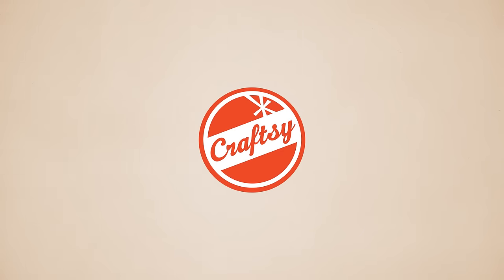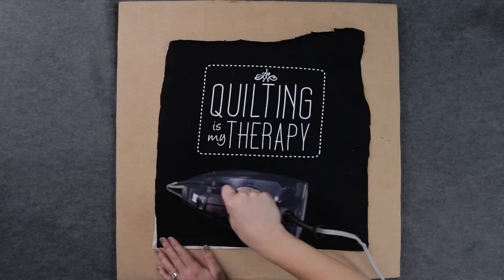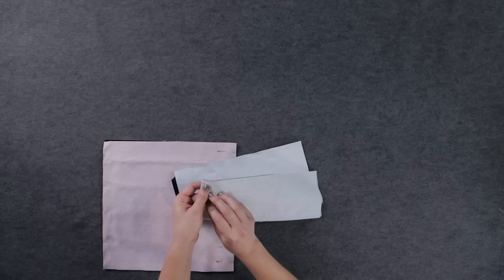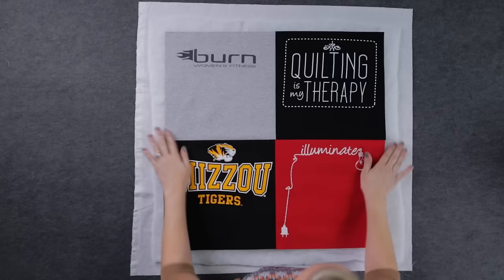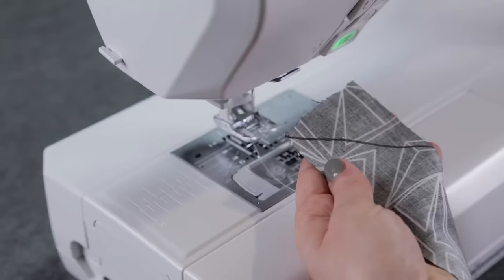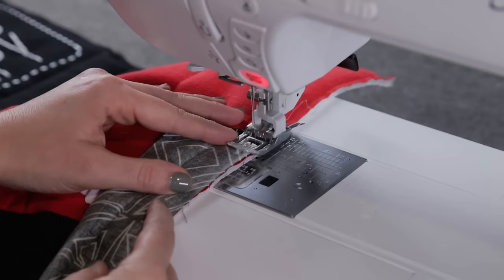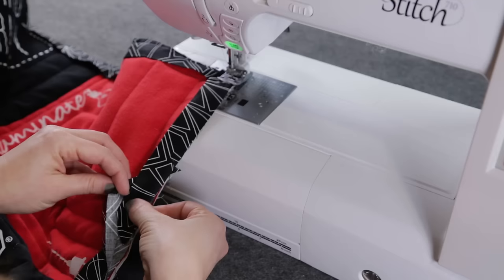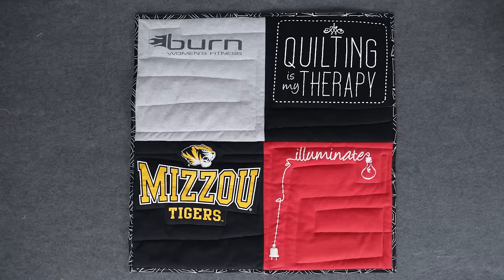T-shirt quilting step-by-step (with free pattern) | Craftsy Quilting with Angela Walters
Transform your favorite tees into a cozy quilt! In this tutorial Angela Walters guides you through t-shirt quilting step-by-step.

We love to hear your feedback and suggestions for future videos.

Give a new life to your favorite T shirts by turning them into a T shirt quilt! I'll show you how easy it is in this step-by-step video.
Hi, I'm Angela Walters! To get started on your t-shirt quilt, gather tee shirts that have sentimental value. Don't worry if they don't all match in color--the memories they represent are the most important part of this quilt.
Sixteen shirts is the perfect number for a small lap quilt, it will give you four rows with four shirts in each row. You could use more or less depending on how many shirts you have or how large you want the quilt to be.
Roughly cut out the front of the shirt with scissors. The cuts don't have to be smooth, we will straighten them out later.
Since tee shirts are usually made out of knit material, they can be stretchy and a little tricky to work with.
To help make cutting and sewing the shirts easier, we are going to use fusible interfacing. Use an iron to bond the interfacing to the back of the shirt. Be sure to read the manufacturer instructions for specific iron temperatures.
Now that the shirts are stable and easier to work with, it's time to trim the shirts.  / It doesn't matter what size they are as long as they are all the same, and the graphic or design is as centered as possible and doesn't get cut out of the block.
For my quilt, I am going to cut the blocks 12" square.  Using a t shirt ruler like this, or a clear plastic template will help you see where the design will be once the shirt is cut.
I'm using a rotary cutter and ruler mat to carefully cut out the block, but you can use scissors.
Once the blocks are cut, it's time to decide how you want to layout the quilt.
Arrange the blocks in rows until you are happy with the design. You could order them chronologically, or by color. There is no wrong way to make your t-shirt quilt.  HERE I'M JUST USING FOUR BLOCKS (ON CAM)
Line up the edges of your blocks and pin them together to prevent any of the layers from slipping while sewing.
Sew the blocks together with a 1/2" seam allowance. If you have a walking foot for your sewing machine, be sure to use it. It will help feed all the layers evenly as you sew.
Press the seams open - ironing them flat will make the quilting process easier.
Now line up the seams so that all the points are matching, and pin. / Take it to the machine and sew, again with a half inch seam allowance. Make those seams are sewn open.  / Press everything nice and flat and your quilt top is finished!.
Now we have to turn those blocks into a quilt by - guess what - quilting it!
Pick out a fabric for the backing.  Cut it at least 2 inches bigger than your t shirt quilt top on all sides.  With the backing face down add a layer of batting and then place the t-shirt quilt-top face-up.  Baste the layers of the quilt together using safety pins.
Now it's time for my favorite part, the machine quilting.
Grab a walking foot and lower the feed-dogs on your machine. (use SF014, lesson 9, shot 9-4 for feed dogs) (use SF018, lesson 5, shot 5-22 for walking foot)
Place the quilt sandwich under the needle and begin stitching -  I like to start in the center of the quilt and work outwards but you can start wherever you like. See how the walking foot helps feed the thick layers of fabric through the machine.
Stitch your way back and forth across the quilt, avoiding thicker emblems or heavy paint. Quilting through those areas is no fun.
Continue until you've quilted the whole thing.
You are almost done, all that's left is to bind the raw edges of your quilt.
First, trim the edges of your quilt sandwich so that they are straight.
 Choose your binding fabric and cut it out into strips using a rotary cutter and ruler or scissors. I cut mine to 2 1/4" wide.   Then connect the strips together.
One the end of one strip draw a 45 degree angle from one corner to the opposite side. Then at the machine lay that strip face down on a second strip to form a right angle.